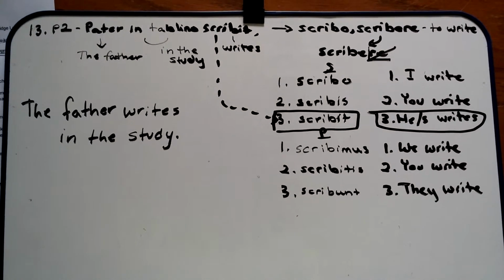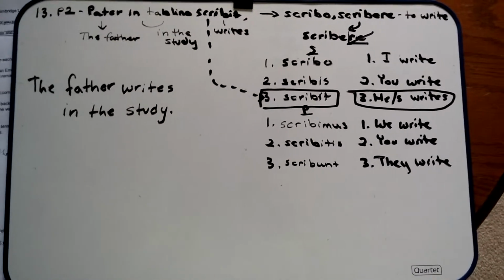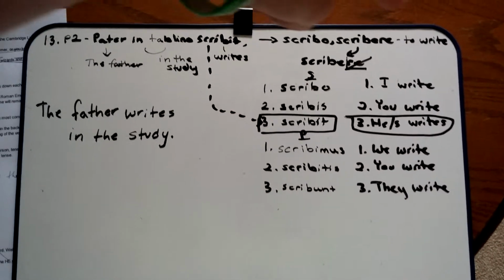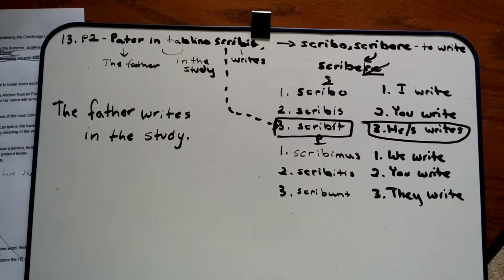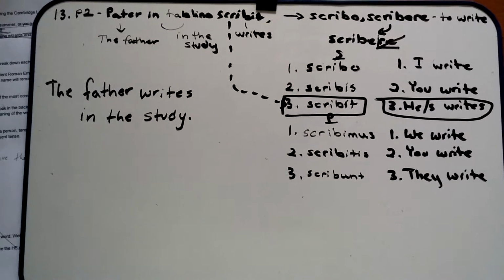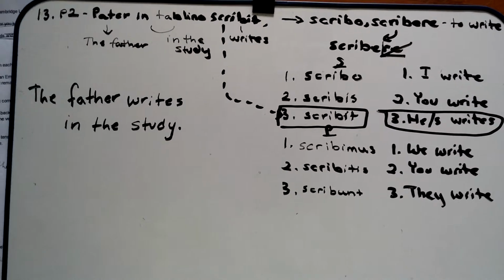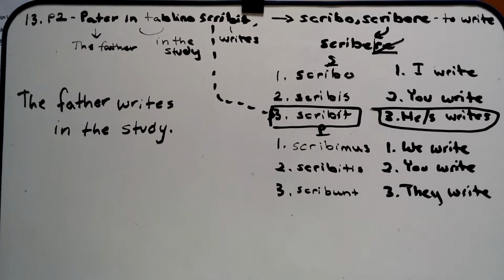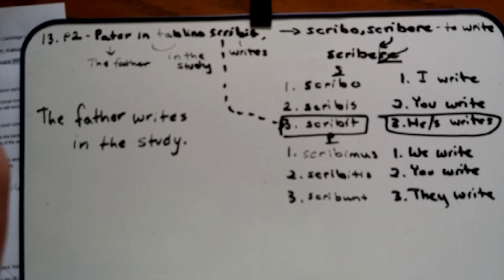Cambridge Latin Course Familia # Part 2